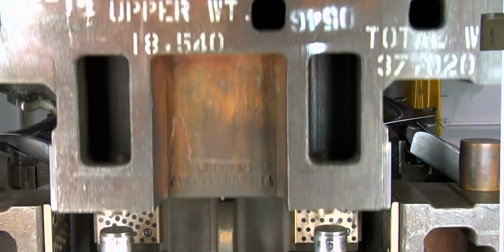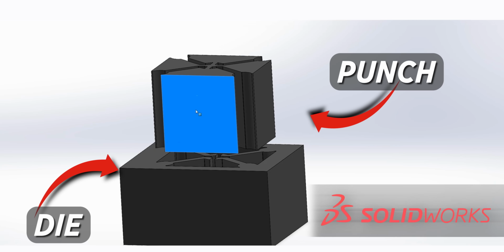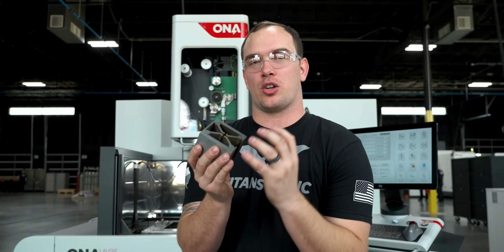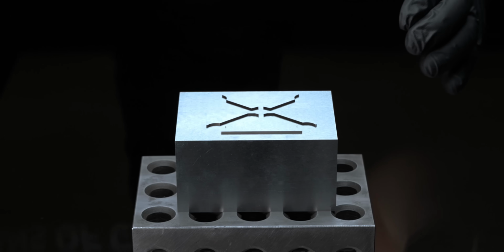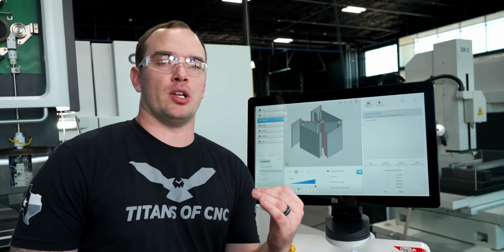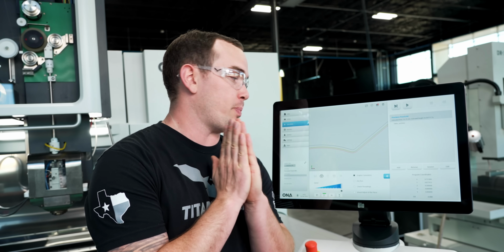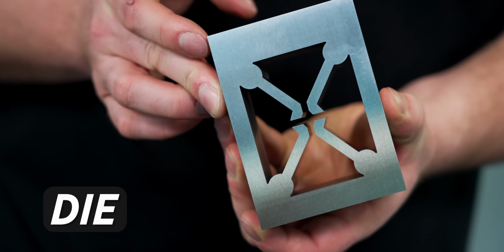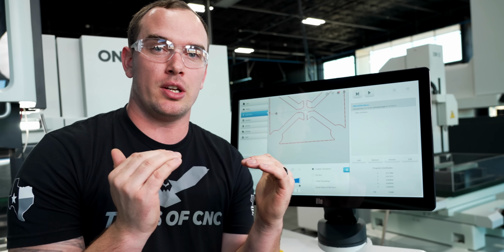SECRET Process Of MACHINING FLAWLESS Parts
Trevor shows how to achieve a PERFECT FIT. Machining a part to fit seamlessly into another using ONA’s AV35 EDM (Electronic Discharge Machine). A Precision Punch and Die that Fit together Perfectly using wire EDM technology.

0:00 This is Precision
0:41 How it’s made
0:44 ONA EDM
1:08 Tight Tolerances
1:19 Components Solidworks
1:31 Subscribe
1:51 Punch and Die
2:04 Mitutoyo Setup/Fixturing
2:30 Additive Machining
2:42 Slug Removal
3:20 Roughing Pocket
3:40 Offsets and Compensation
4:49 Clearance
5:03 How We Made the Perfect Part
5:22 Titan Tooling Promo
5:37 CNCExpert
5:54 Precise Fit
6:06 Outtakes